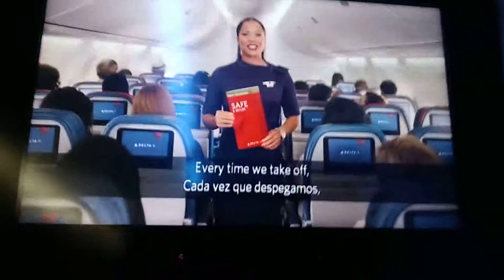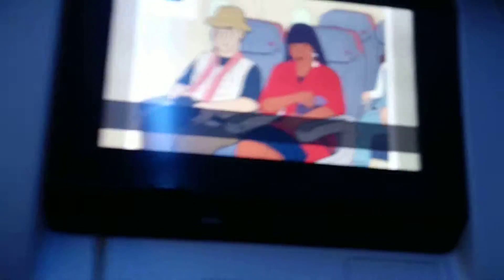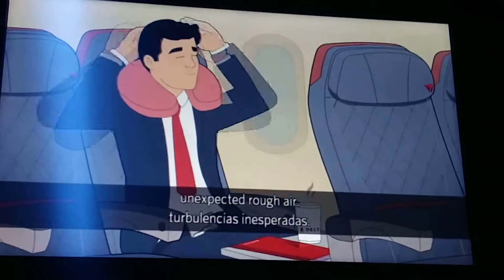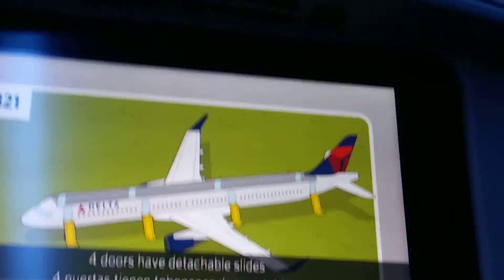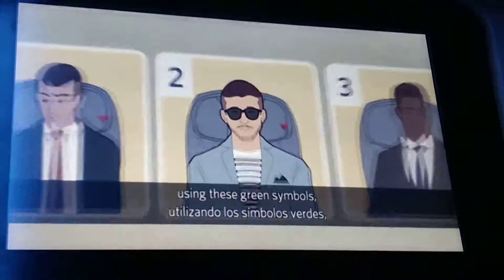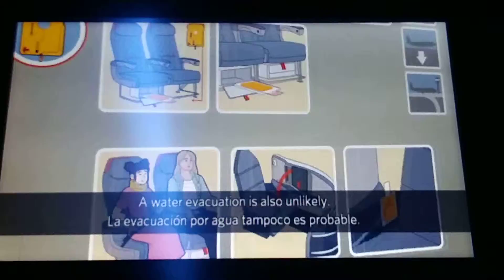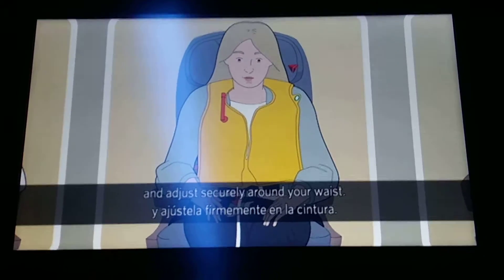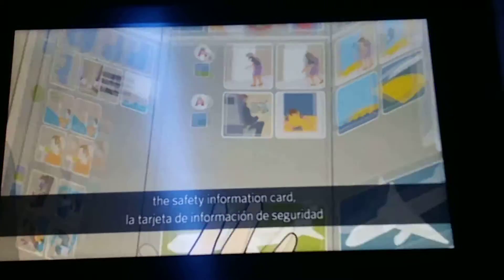Delta presents: safety first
For trent moon